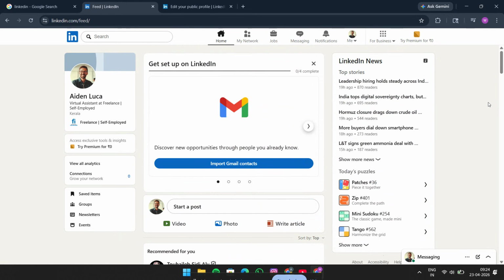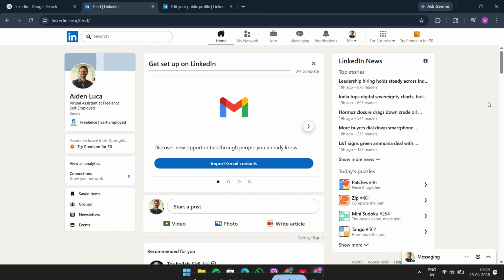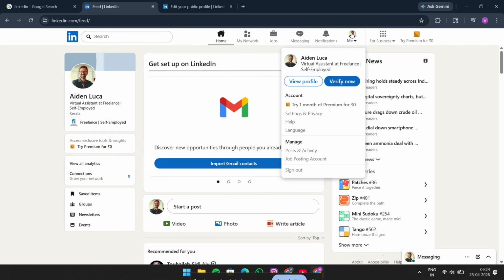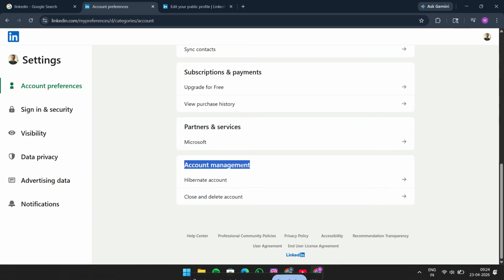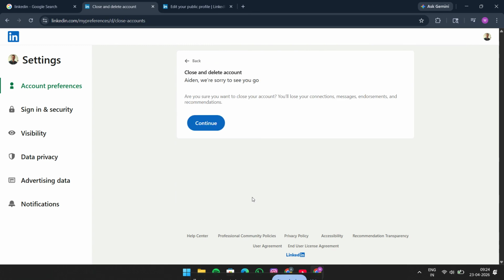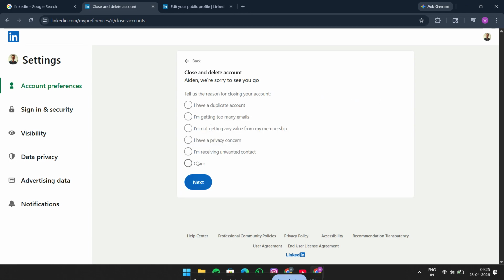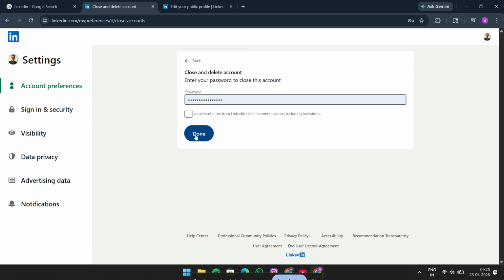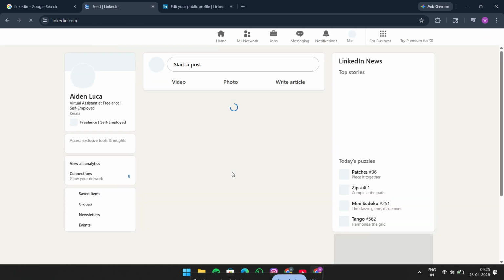How To Delete LinkedIn Account (Easy Step-By-Step Guide)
Learn how to delete your LinkedIn account step by step in this simple tutorial. Follow along to find the account settings, close your account, and complete the confirmation process safely.

🕚Timestamps:
00:00 Introduction
00:22 Open LinkedIn And Go To Settings
00:49 Find Account Management
01:10 Close Your LinkedIn Account
01:46 Confirm And Finish

✍️What you'll learn in this video:
• How To Find LinkedIn Account Settings
• How To Access Account Management On LinkedIn
• How To Close Your LinkedIn Account
• How To Confirm Account Deletion Properly
• What Happens After Deleting A LinkedIn Account
• How To Avoid Losing Important Profile Data
• How To Safely Complete The LinkedIn Closure Process

💡Pro Tips:
• Download any saved contacts or important profile information before deleting your account.
• Double-check that you’re signed into the correct LinkedIn account before closing it.
• Review LinkedIn’s closure notice carefully so you understand what will be removed.
• Consider whether you want to disconnect premium services before deleting the account.